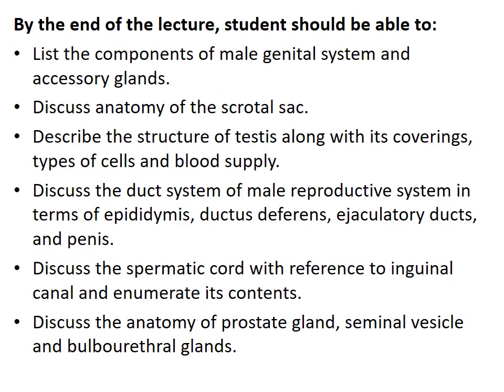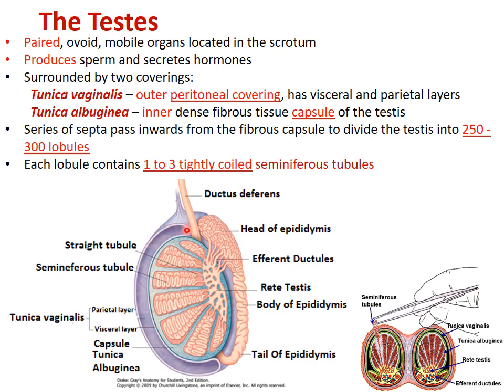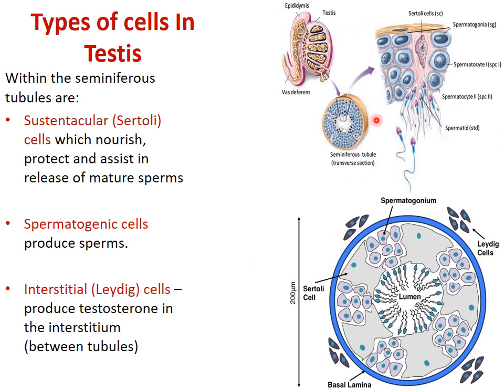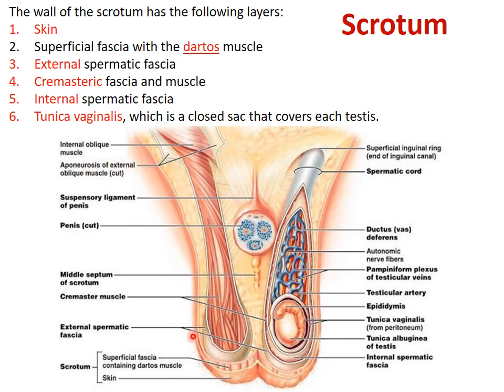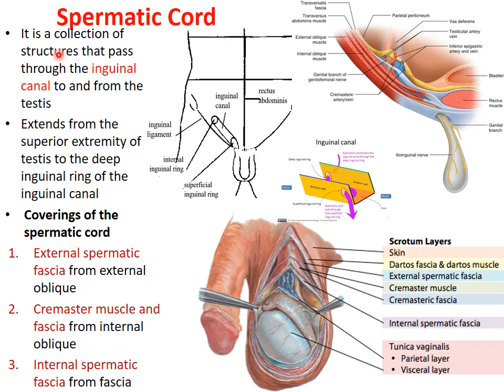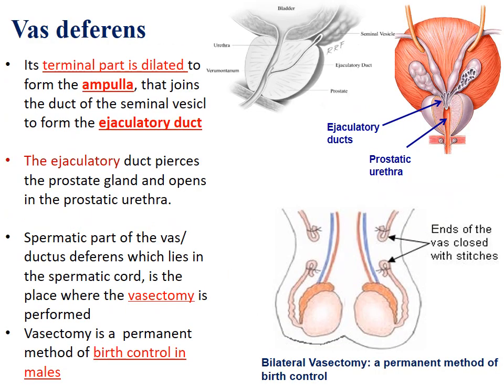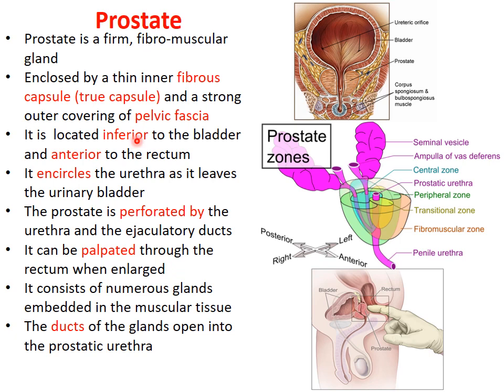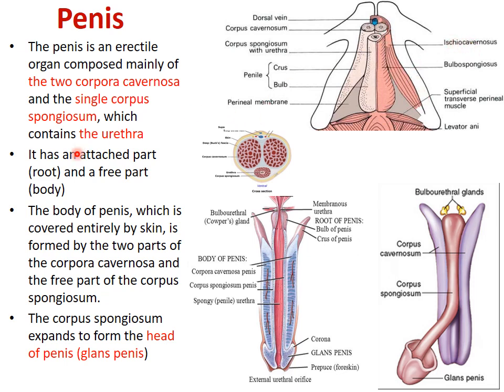Anatomy Lecture 24: Male reproductive System 🔸